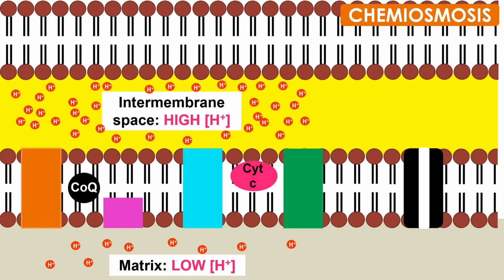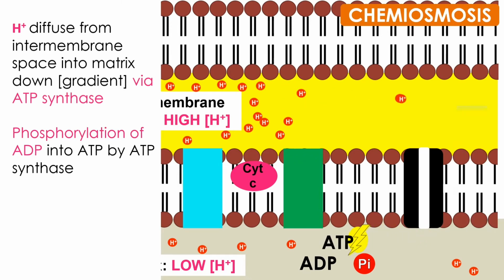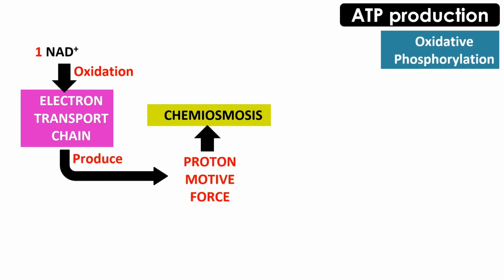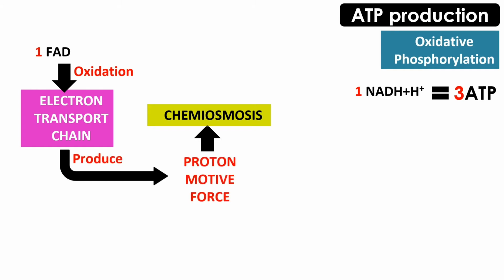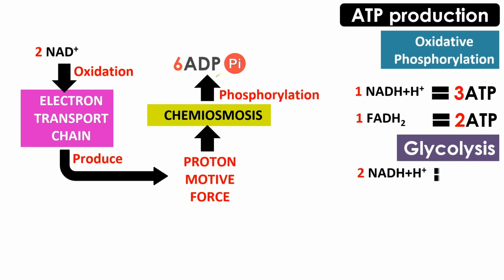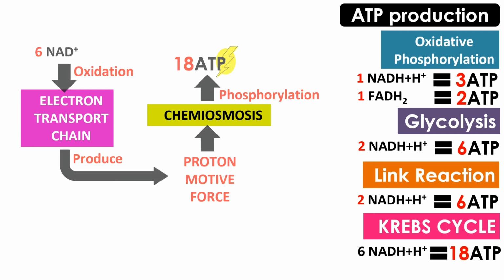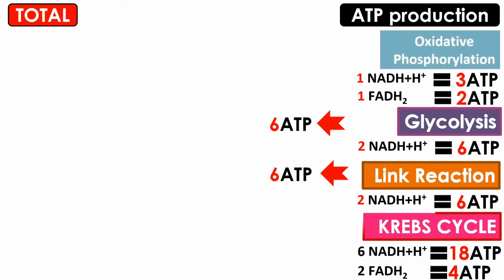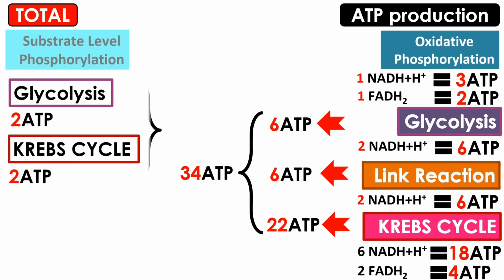Chemiosmosis Animation and ATP production per glucose molecule